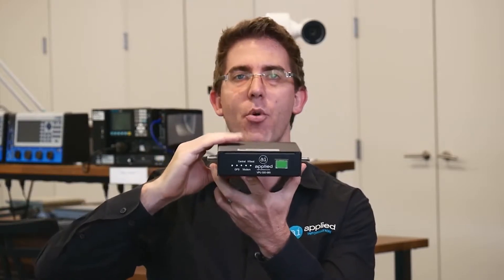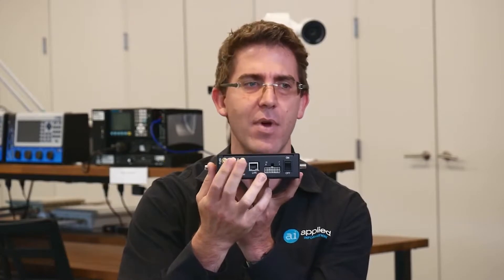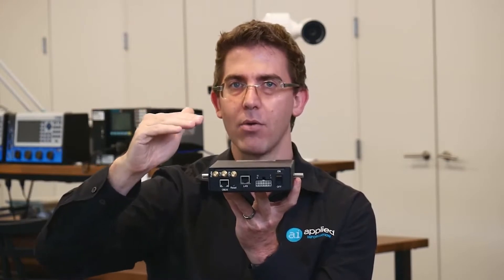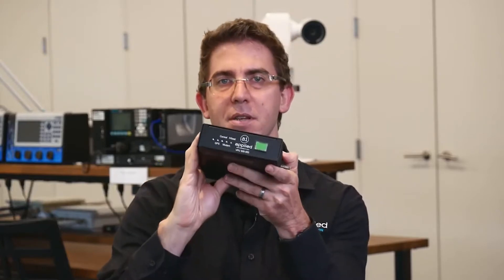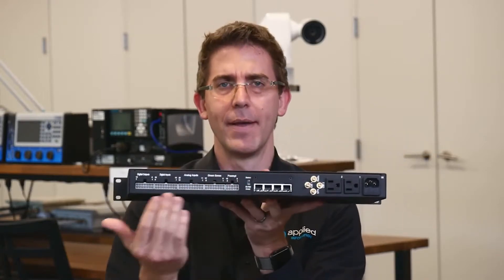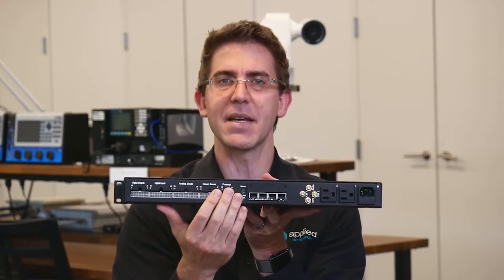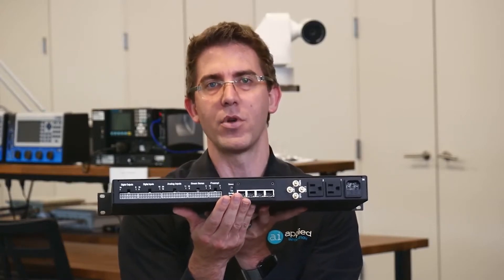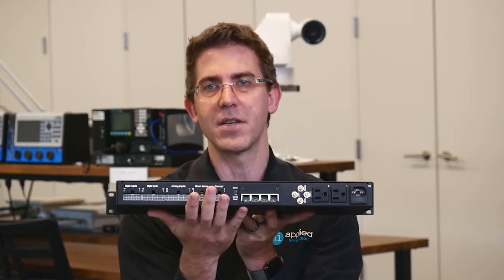Device Overview: AI Emergency Vehicle Preemption System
Peter Ashley of Applied Information goes over the individual features on their Emergency Vehicle Preemption System hardware that goes into the fire engine and the traffic cabinet. To find out more about Applied Information's solutions, visit appinfoinc.com today!